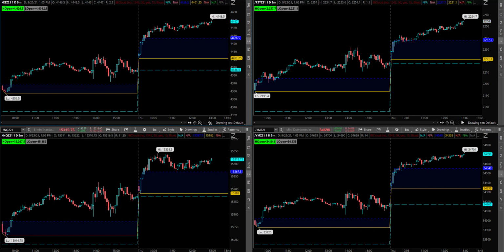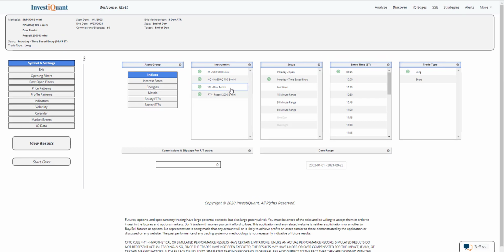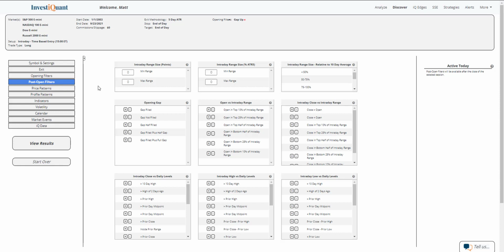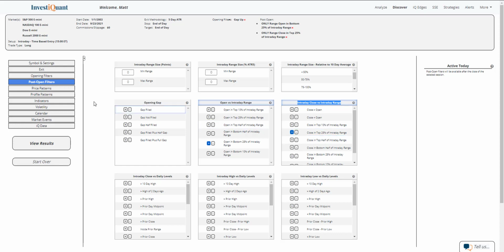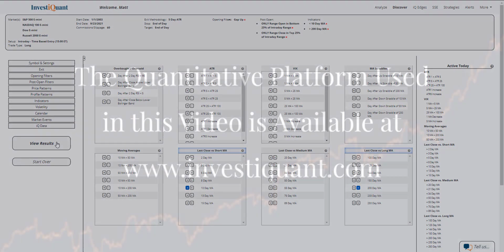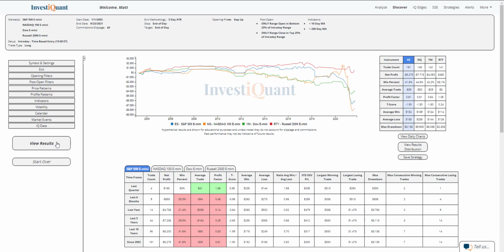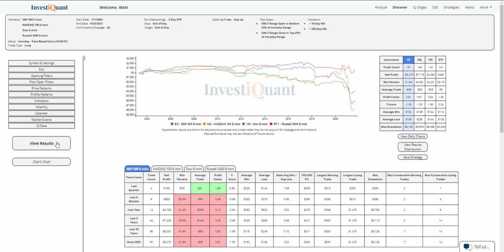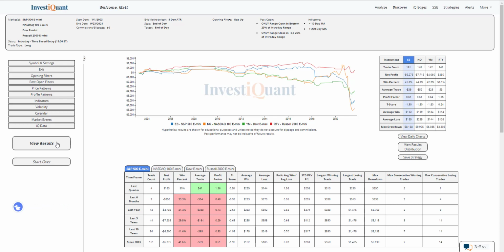The markets have a gap and go day forming, here is how the last hour has performed in that scenario.